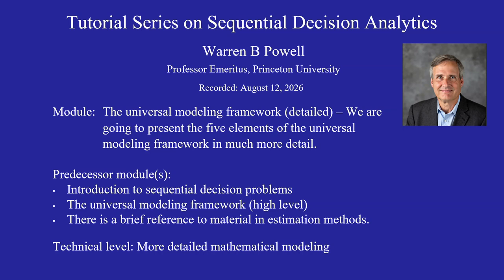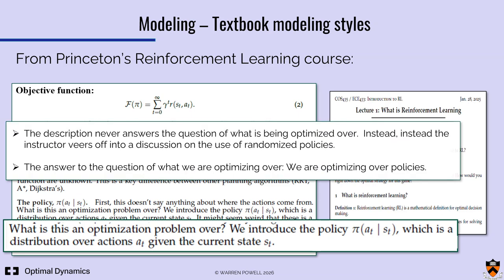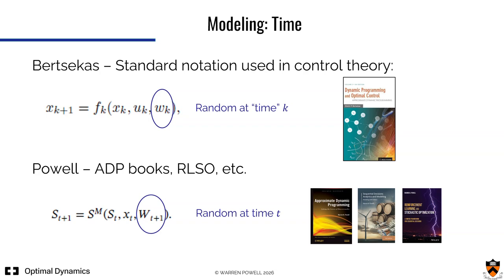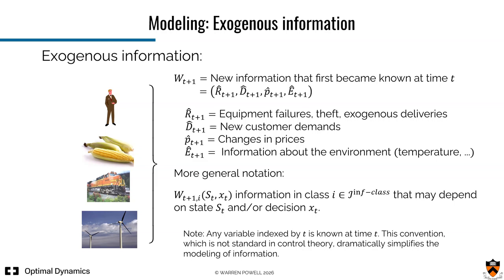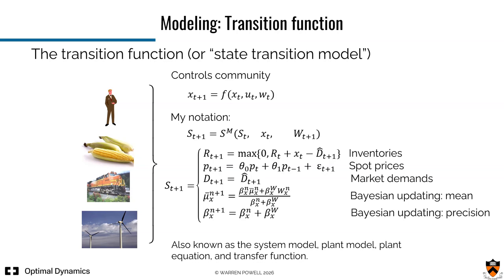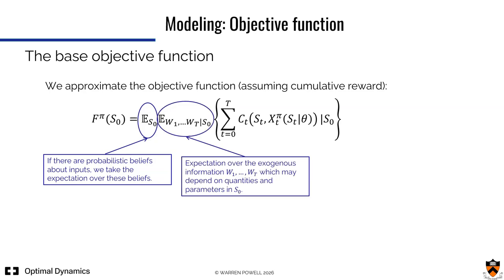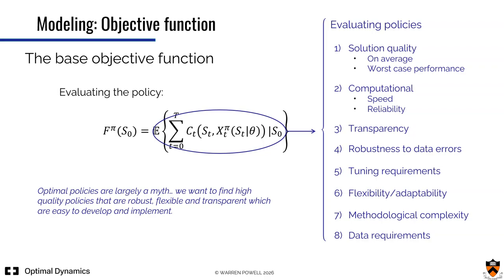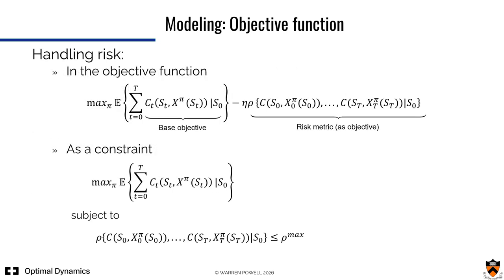Sequential decision video modules - Universal modeling framework (detailed)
We now provide a more detailed presentation of the universal modeling framework, stepping through each of the five elements (but withholding a full discussion of state variables until the next module).  The UMF is entirely focused on how to evaluate policies for making decisions.  We push the problem of designing policies to later in the course.